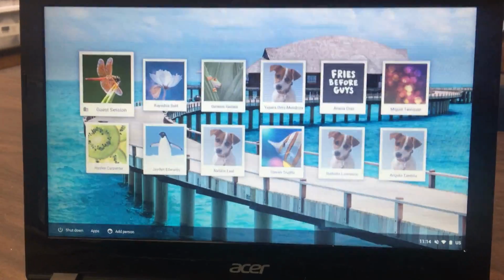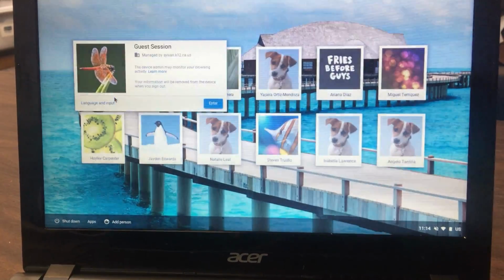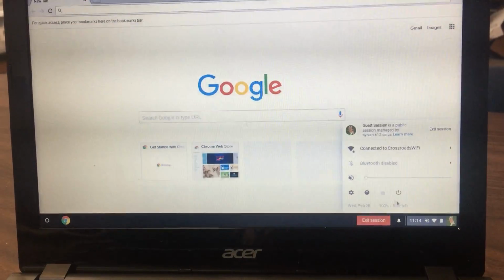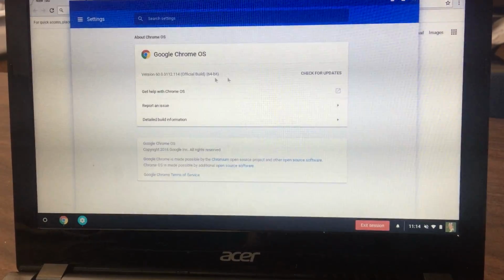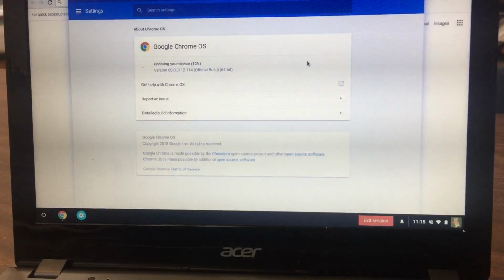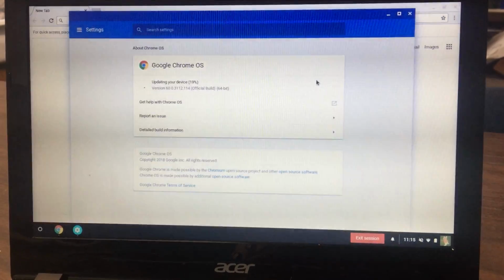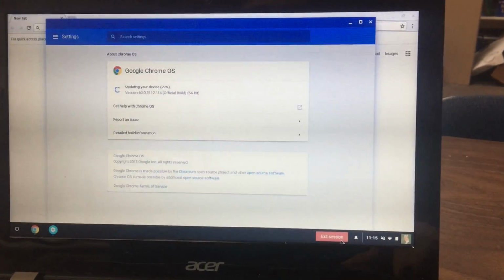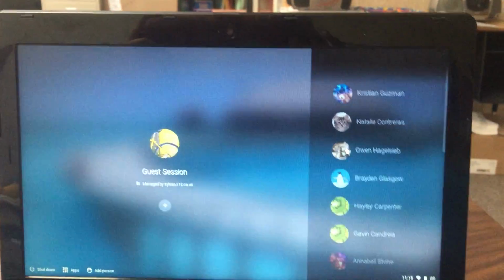Update Chromebooks March 2018